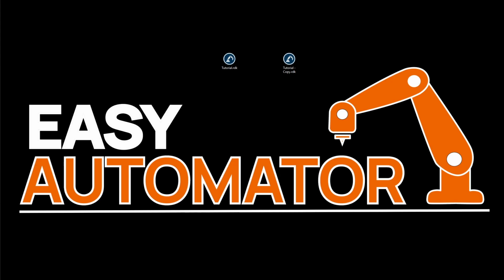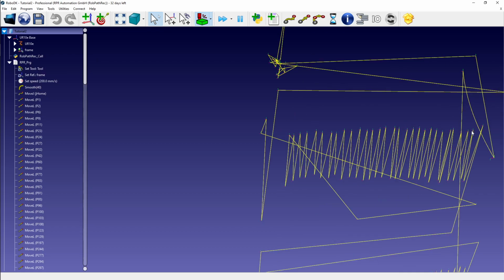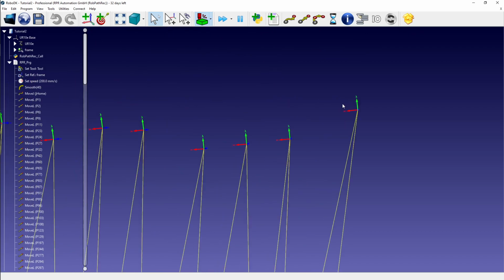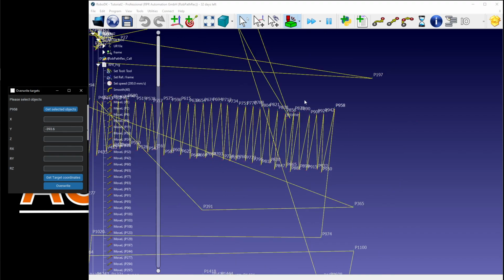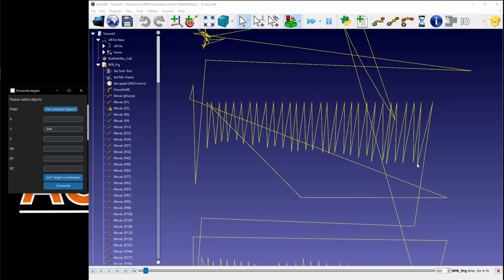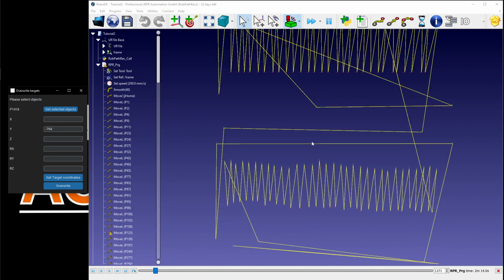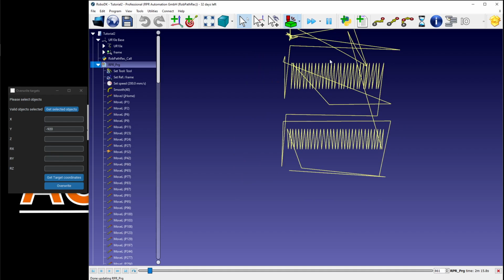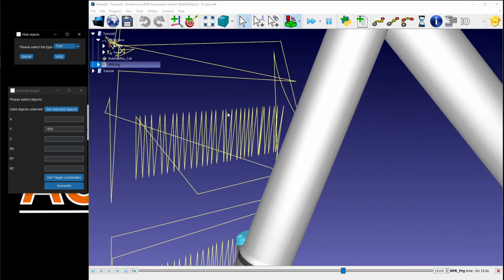Perfect Waypoint Alignment – Optimize Your Robot Programs with Easy Automator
In this Easy Automator tutorial, Tamas demonstrates how to align waypoints to the same height for smoother and more accurate robot movements. This technique is especially useful for coating processes or any application where you want to optimize waypoints after manual programming.

What You’ll Learn:

- How to align waypoints to a uniform height.
- Step-by-step guide on using the Align Waypoints feature.
- Tips to improve robot movements and reduce programming time.

Perfect for:
Technicians, engineers, and automation experts aiming to increase the precision and efficiency of their robot programs.